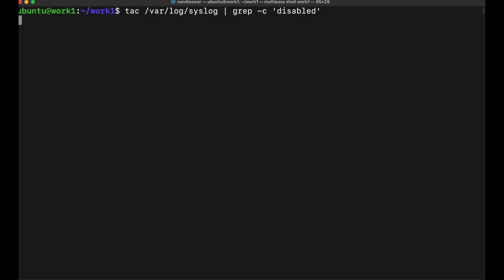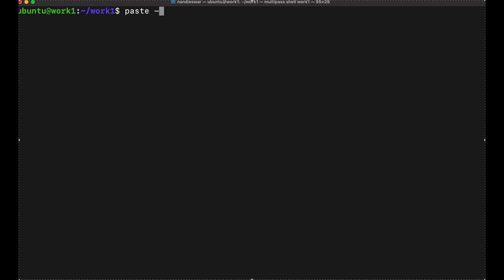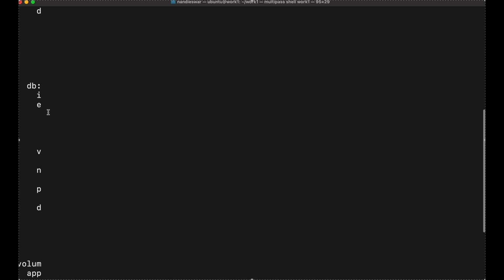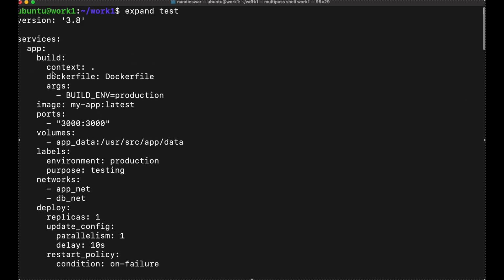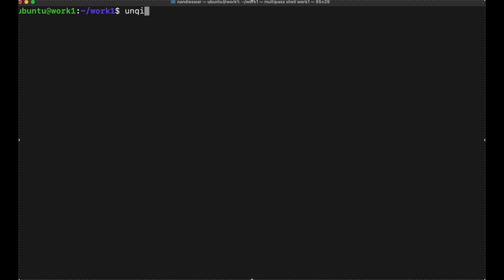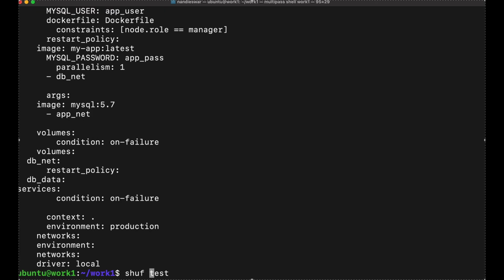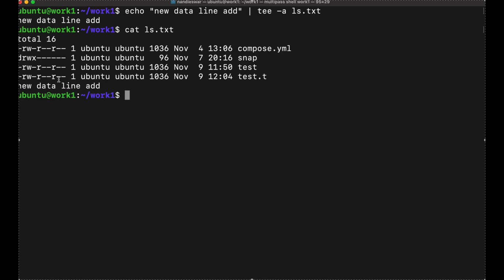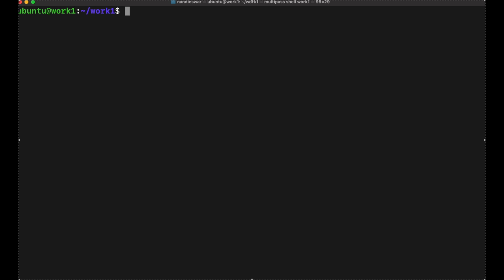Essential Linux Commands Explained: grep, fgrep, tac, tee, gzip, compress, tar, uniq, sort & More!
Master the power of essential Linux commands in this comprehensive tutorial! We’ll dive deep into commands like grep, fgrep, tac, tee, gzip, compress, uncompress, tar, uniq, sort, and more. Learn how to manipulate text, compress and archive files, manage data, and streamline your Linux workflow with practical examples and step-by-step explanations. Whether you're a beginner or looking to deepen your Linux skills, this guide has everything you need to elevate your command-line efficiency